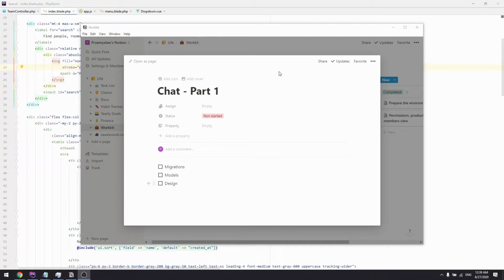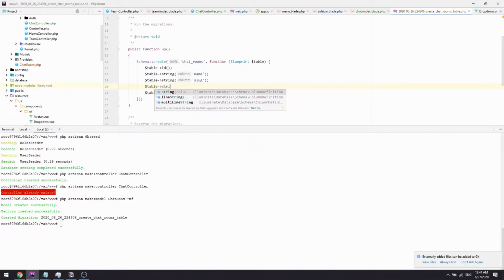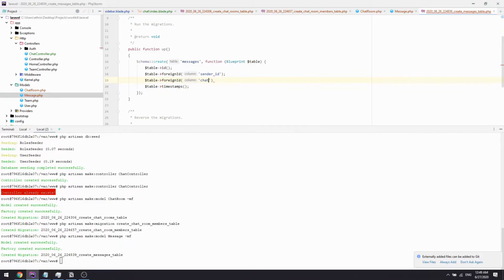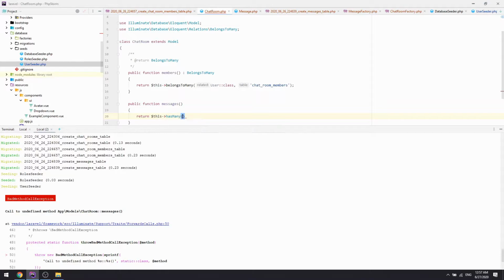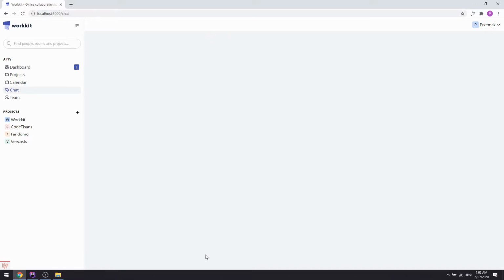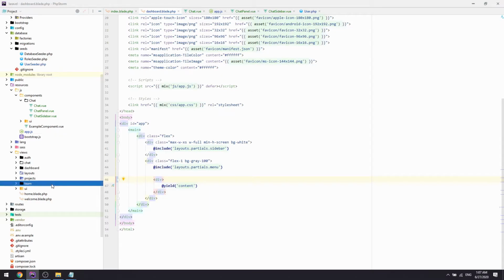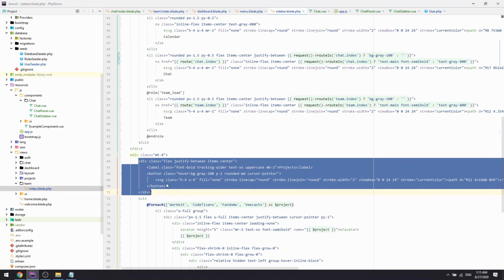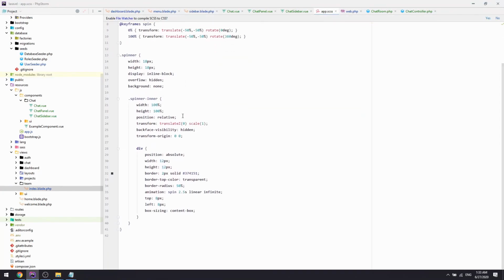Building Laravel SaaS - Workkit #4: Real-time chat - models and sidebar design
Hi guys!
In this video series we'll be building Workkit - a Laravel SaaS app, the purpose of this app is to be an all-in-one workspace for an online collaboration featuring real-time chat, video calls, cloud drive, time and project management.